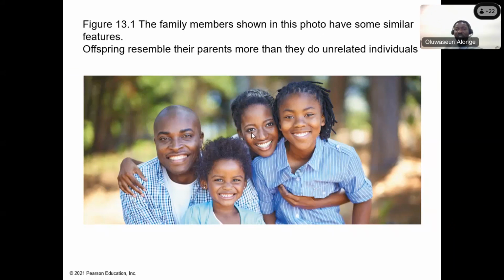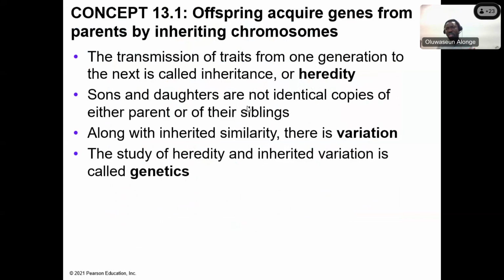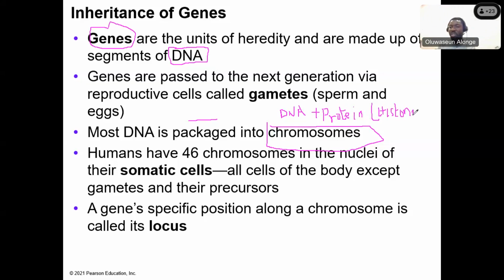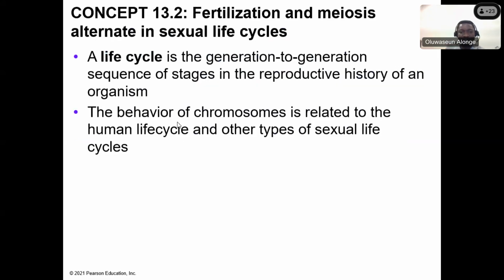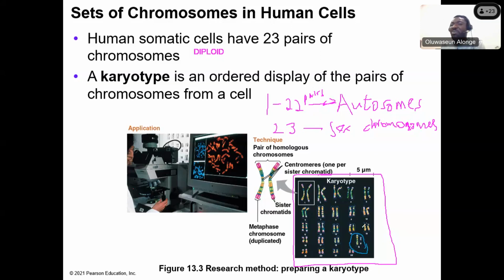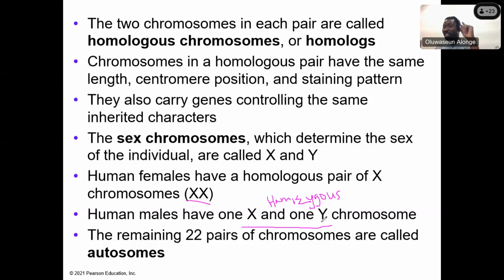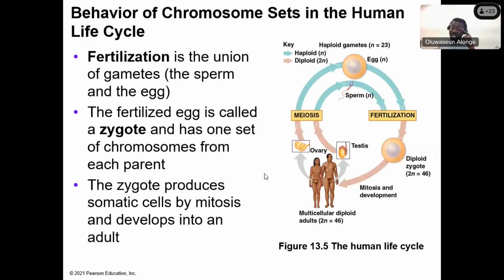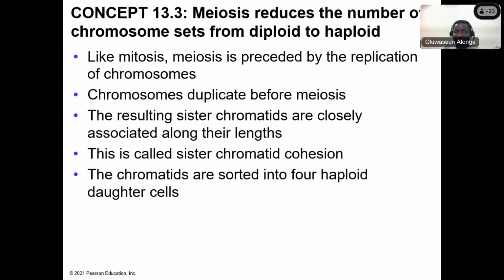Chapter 13 - Meiosis Part 1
General Biology for Science Major
BIOL 1306